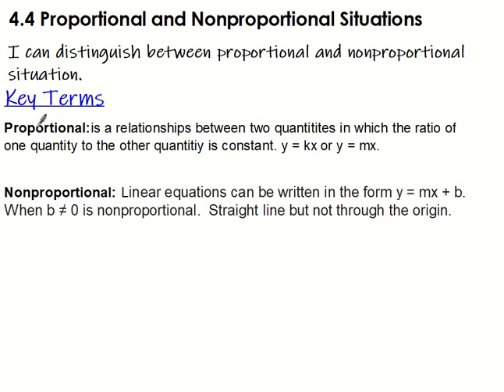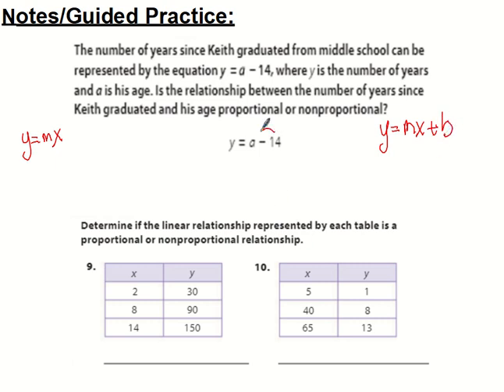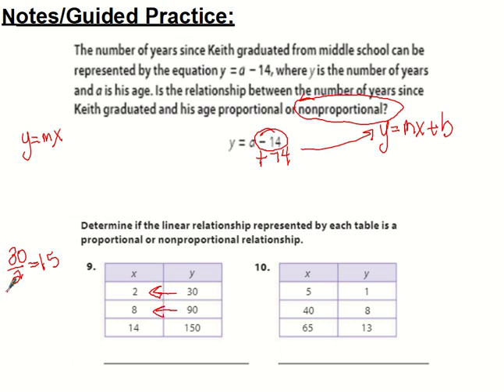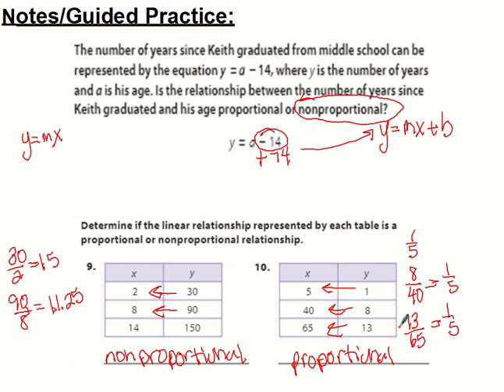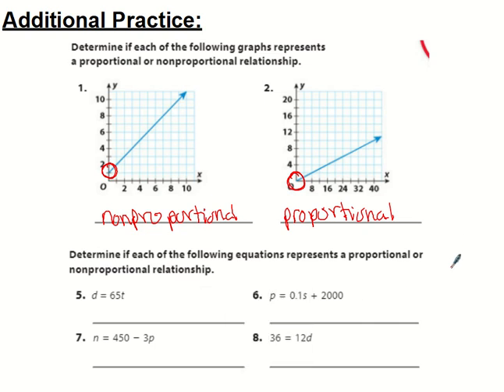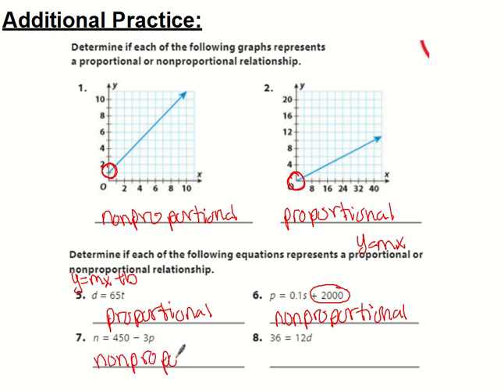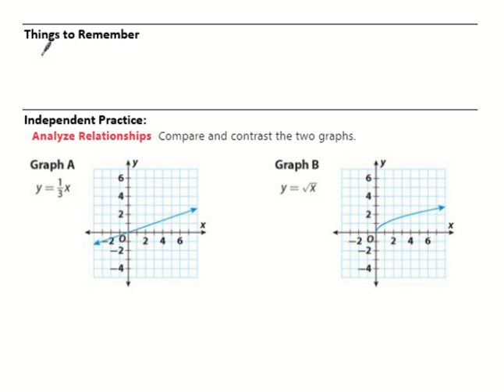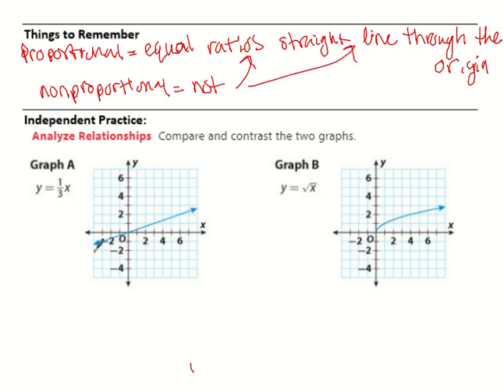4.4 Proportional and Nonproportional